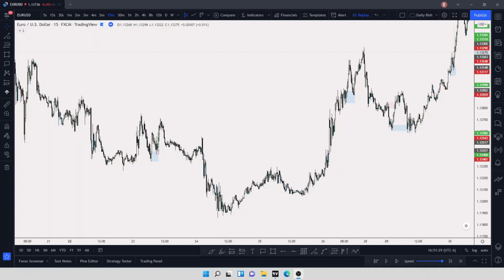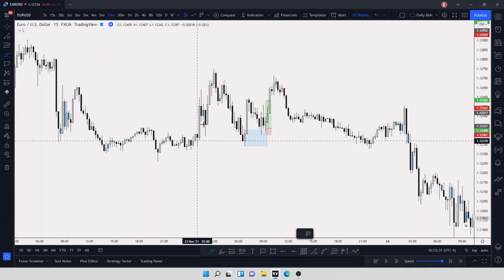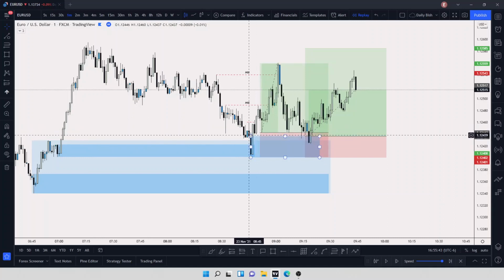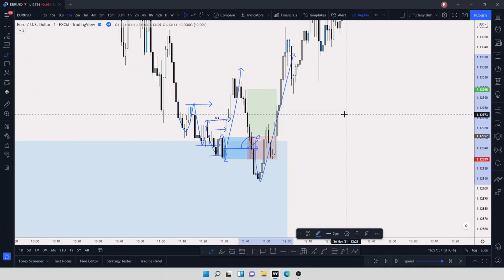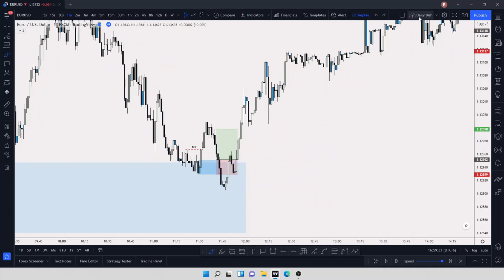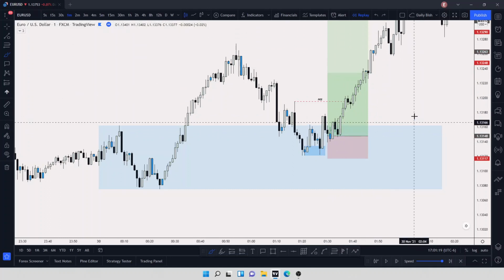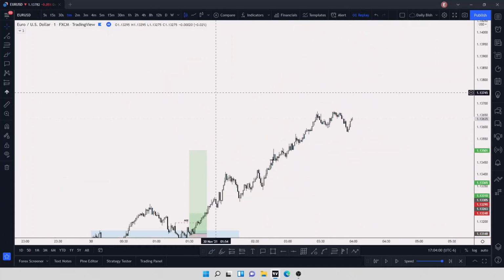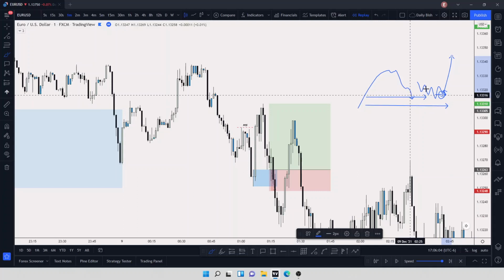The Easiest Way to Enter the Market - Entry Series Video 1/8 - SMC Forex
In this video I break-down exactly how to enter on the lower timeframes. Most people make it too complex and I show how to make it easy.

Many of the concepts I learned were through 2 years of being in high level communities such as phantomFX, NJAT, MentFX, and many others. Props to them for guiding me and I highly recommend you check them out.

Trading psychology is one of the hardest parts about trading. It can take some people years to get it dialed in. Working with Pat helped speed up my journey by months.